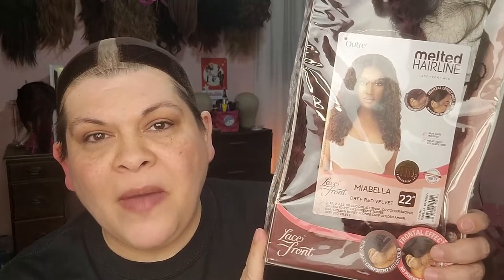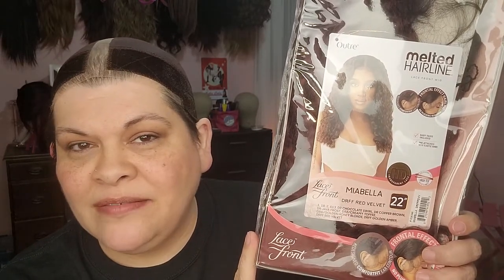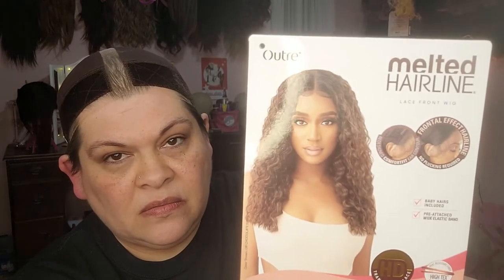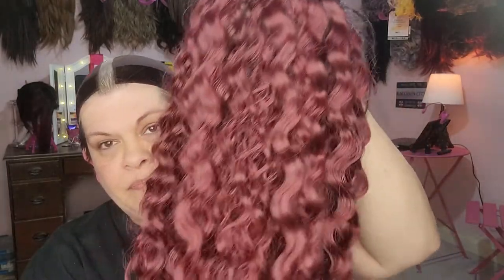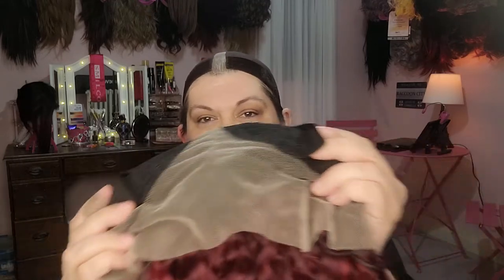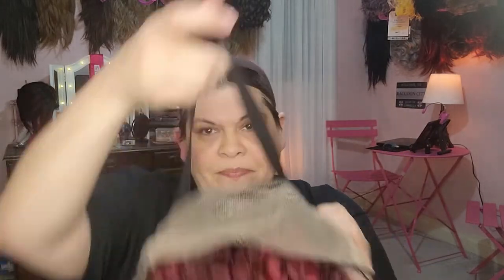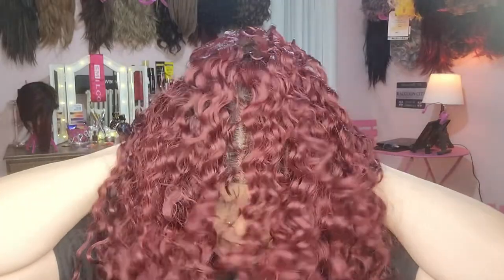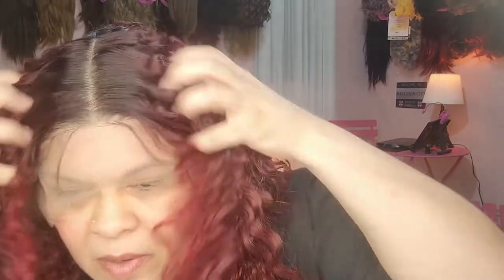Viewer Request! Miabella by Outre in DRFF RED VELVET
Miabella by Outre is cute, beginner friendly and affordable. She's a great addition if you love long curly locks!

✨ Wig Details:
Outre Synthetic Melted Hairline HD Lace Front Wig - MIABELLA
COLOR REVIEWED: DRFF RED VELVET
PRICE RANGE: $35 - $48 (at time of upload)
MATERIAL: Synthetic
TYPE:  Lace Front Wig
LENGTH: 22"
HEAT SAFE: Yes
DESCRIPTION:
5” Deep Parting
Completely Pre-Plucked Hairline & Sideburns
Pre-Attached Wide Elastic Band for a Secure Fit
Natural Baby Hairs
Redesigned ComfortFit Ear Contour